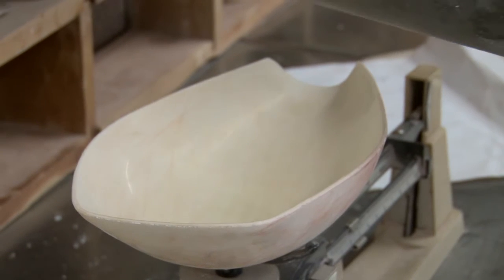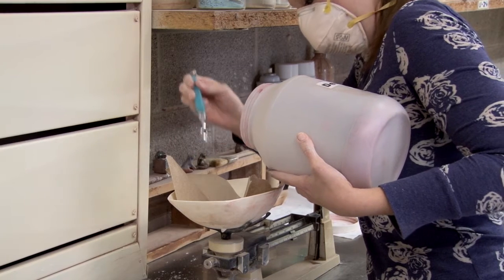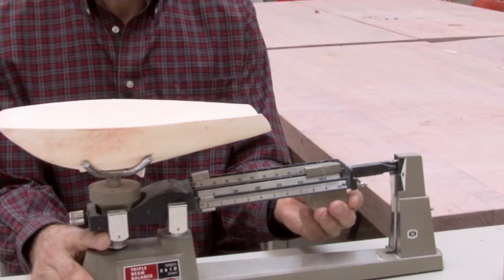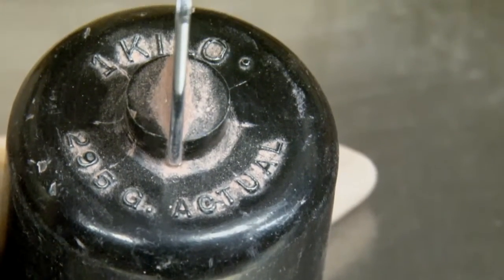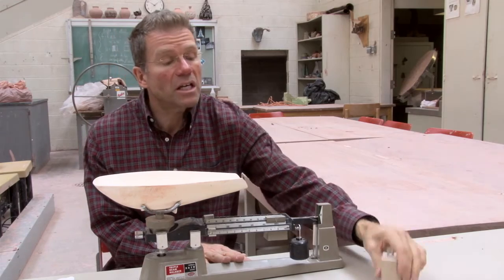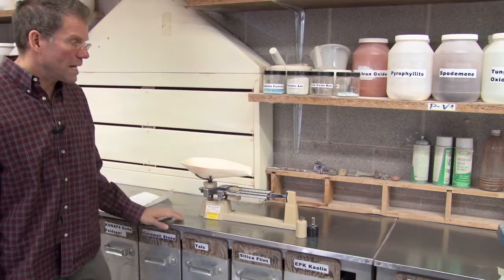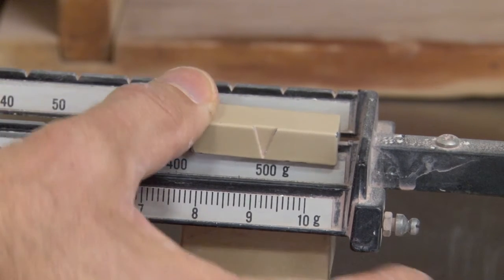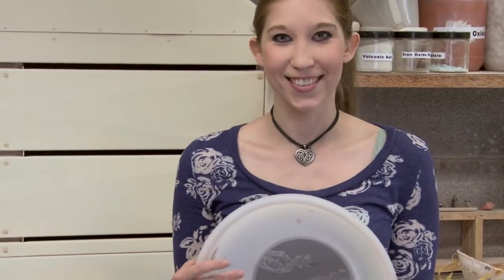Glaze Mixing with Marc Leuthold